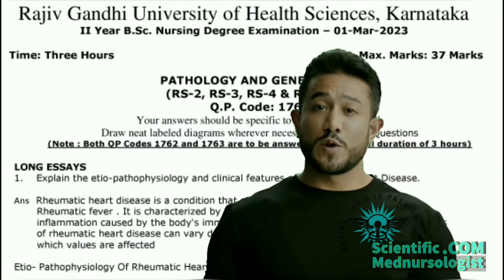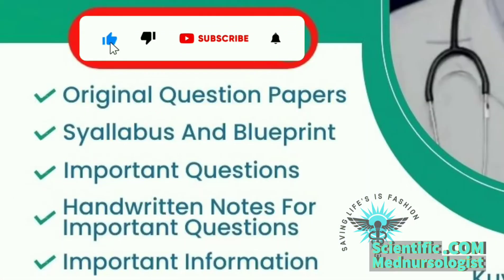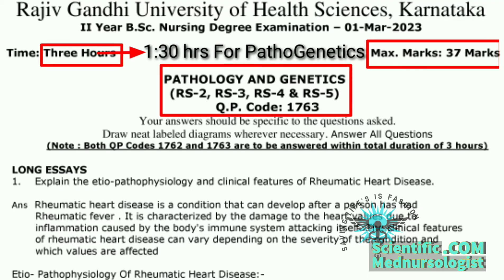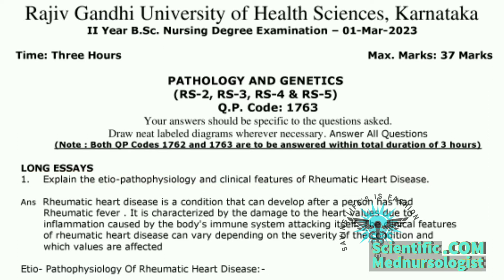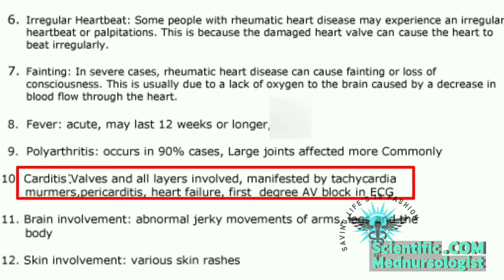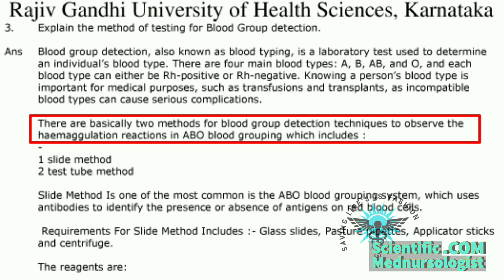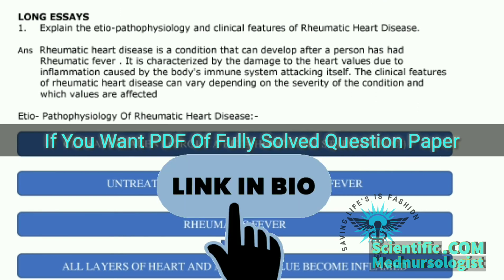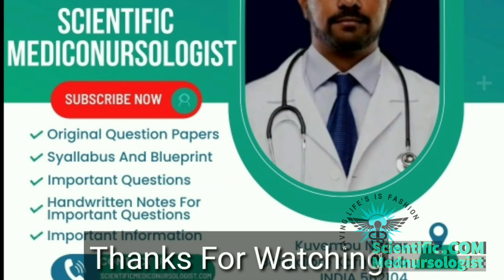Pathology And Genetics Fully Solved Question Paper Of 2023 || RGUHS Bsc Nursing 2nd Year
This Is A Pathology And Genetics Fully Solved Question Paper Of RGUHS Bsc Nursing Of Feb 2023 The Download Link is Available